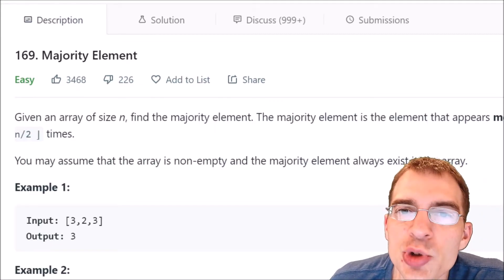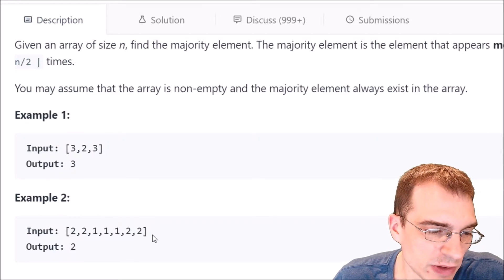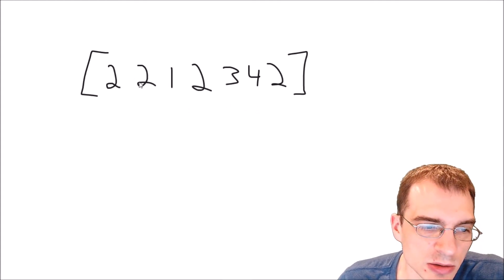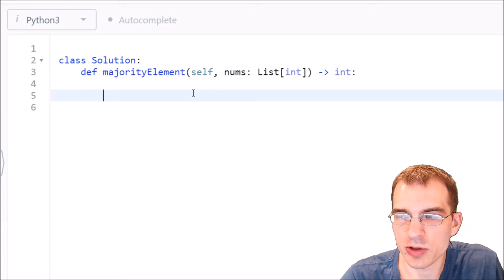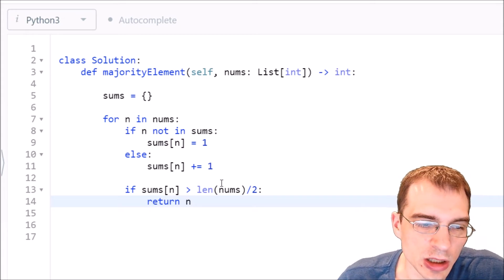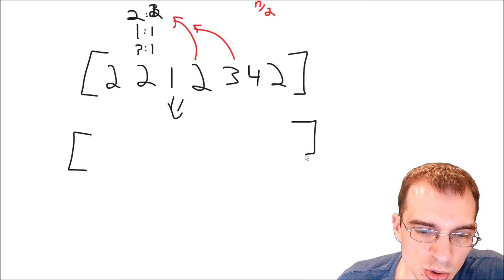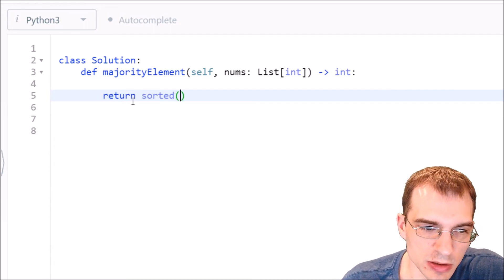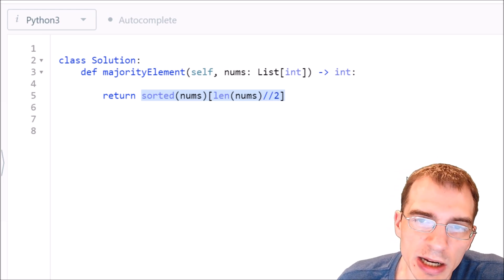Python Programming Practice: LeetCode #169 -- Majority Element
In this episode of Python Programming Practice: LeetCode #169 -- Majority Element

If you don't know Python, you can learn the basics of Python for data analysis by following along with this YouTube guide I created

Python Programming Practice is a series focused on teaching practical coding skills by solving exercises on popular coding websites. Note that the solutions seen here may not be the most efficient possible.

I am not going to provide the full code in the video description for this series, since copy and pasting solutions is not in the spirit of doing coding exercises. It is intended that the video will help you think about problems, approaches and how to structure solutions so that you are able to code up a working solution yourself. .